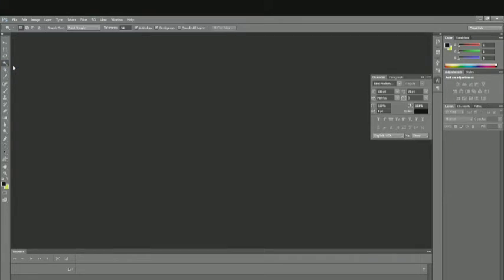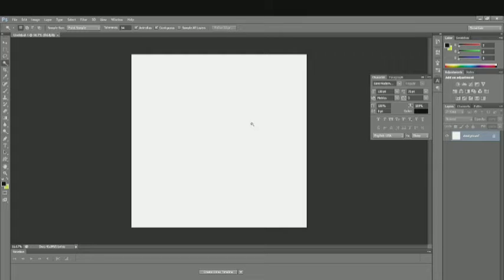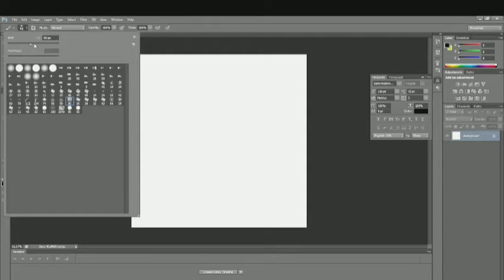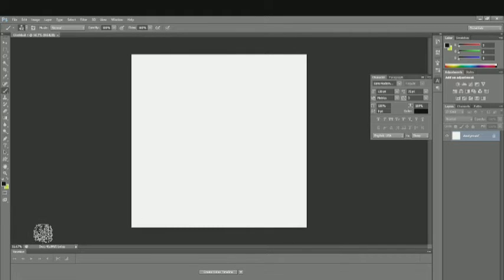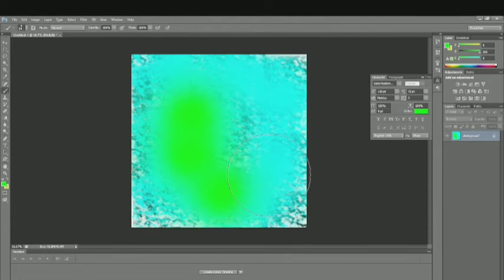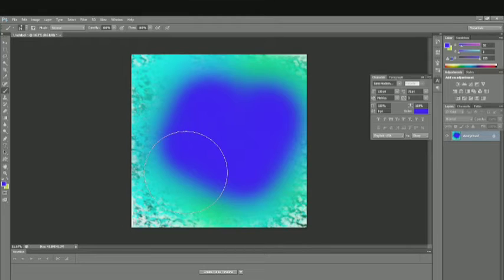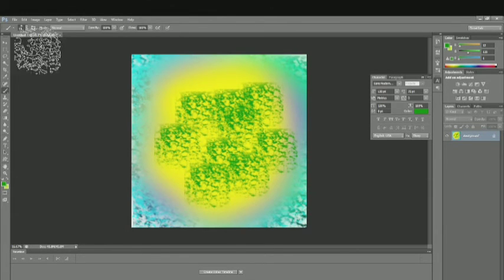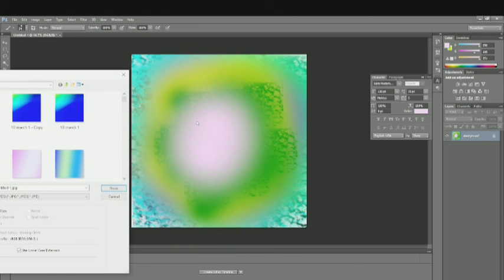HOW TO MAKE TEXTURES IN PHOTOSHOP?? (using brush simple easy tutorial)